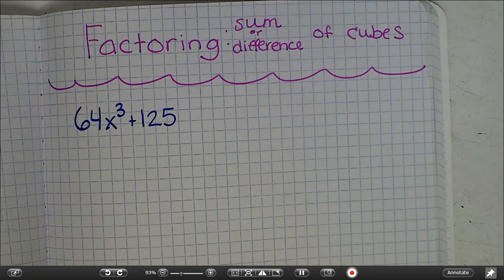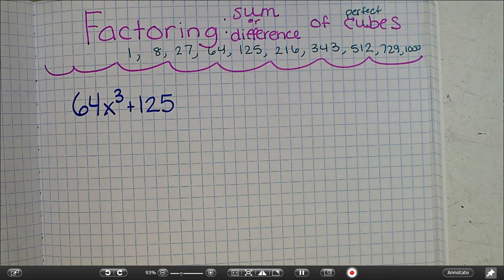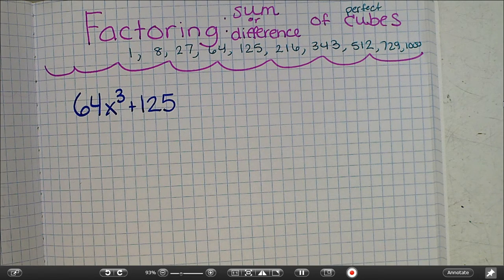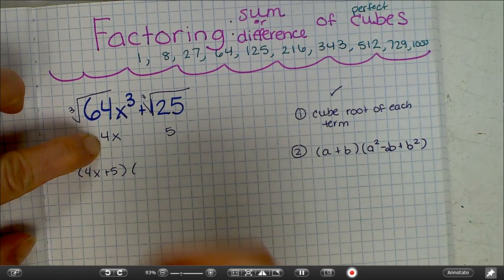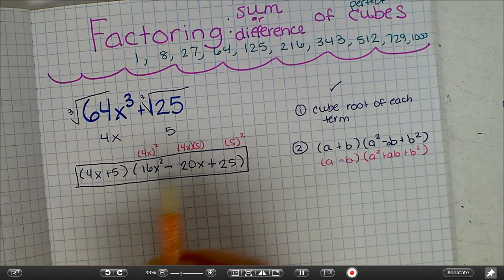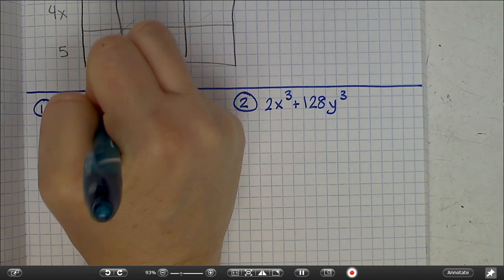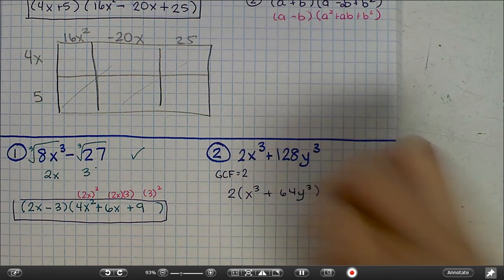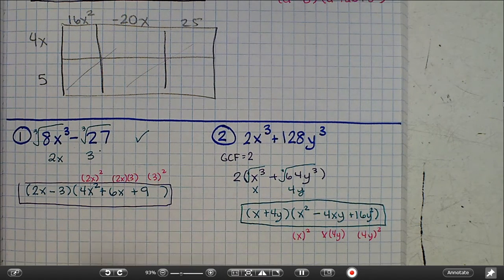Factor: Sum or Difference of 2 cubes